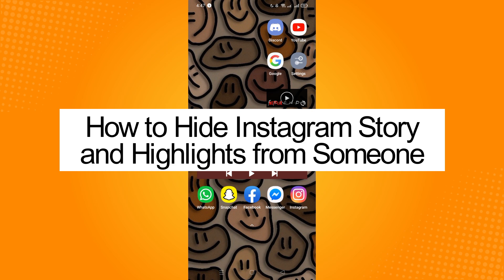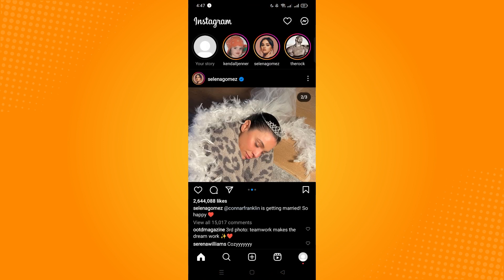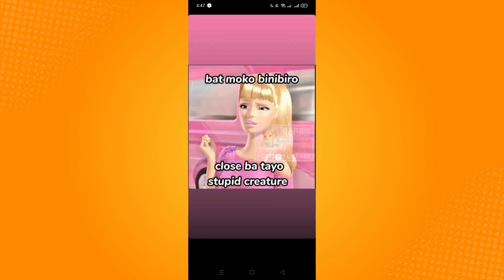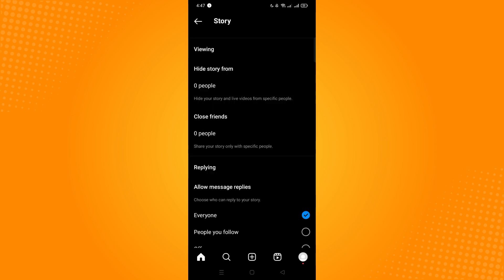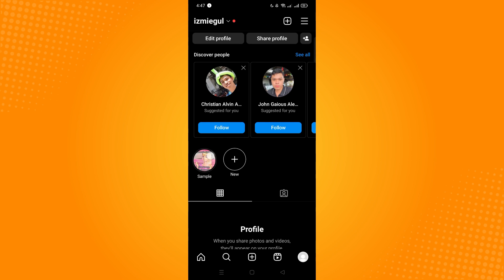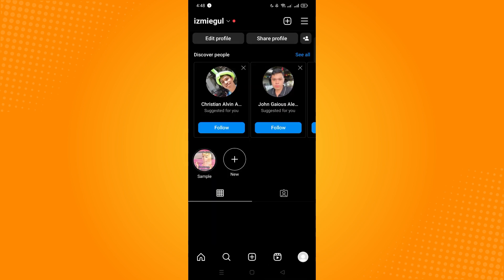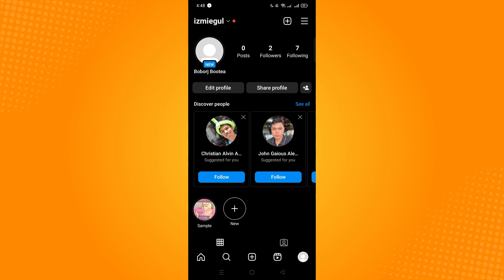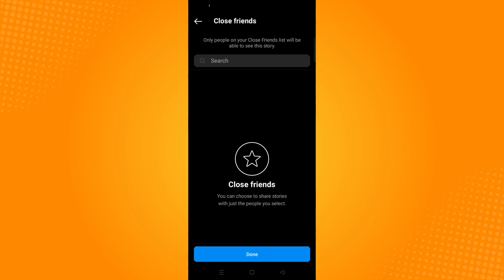How to Hide Instagram Story and Highlights From Someone (2023)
Learn‎‎‏‏‎ ‎How to Hide Instagram Story and Highlights From Someone

In this video I will show you‏‏‎ ‎how to hide instagram story and highlights from someone